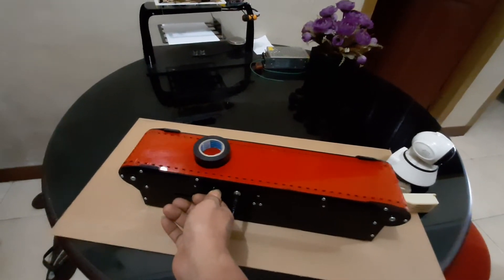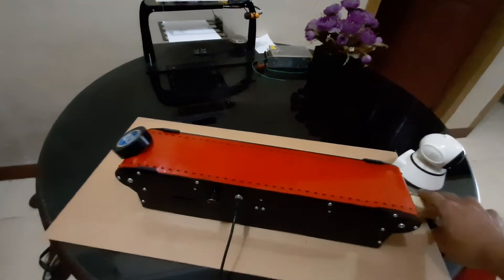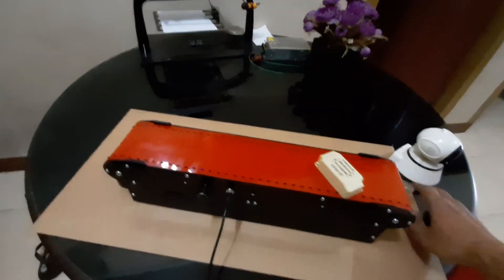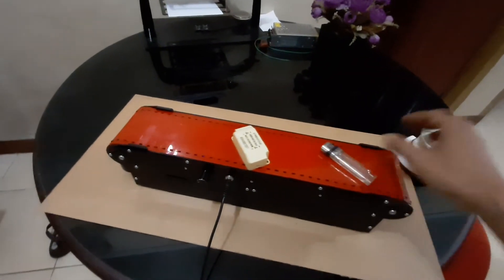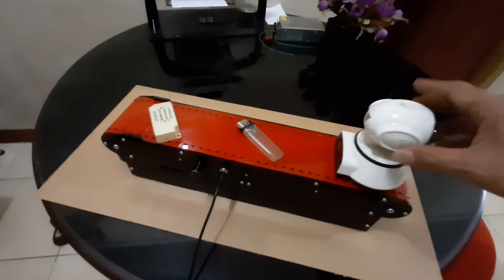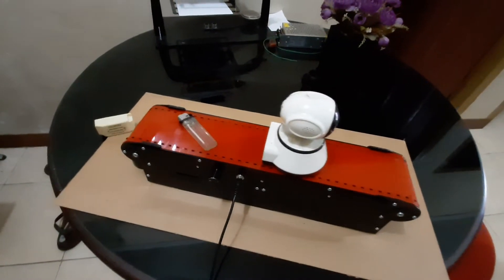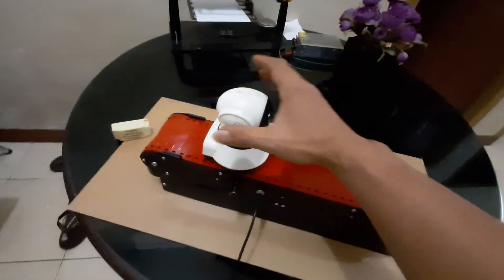Mini belt conveyor, proto type belt conveyor